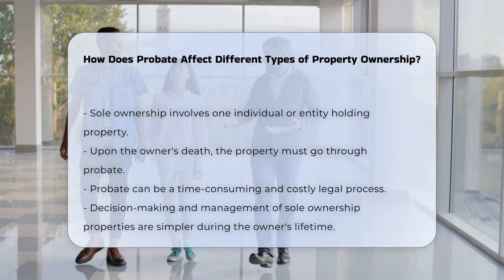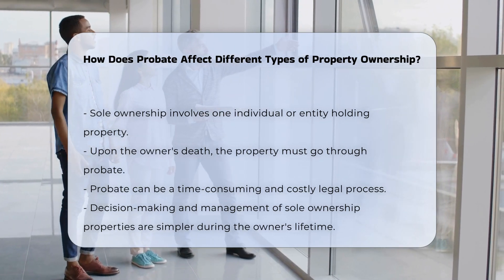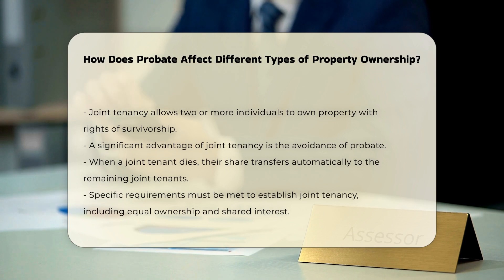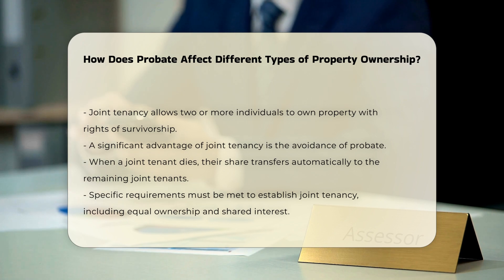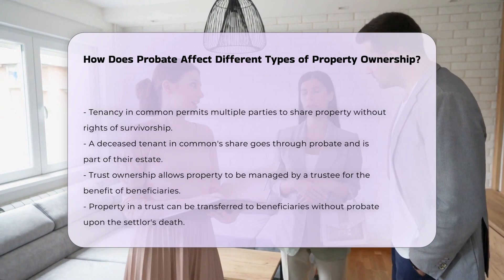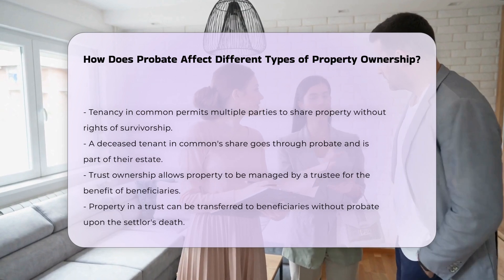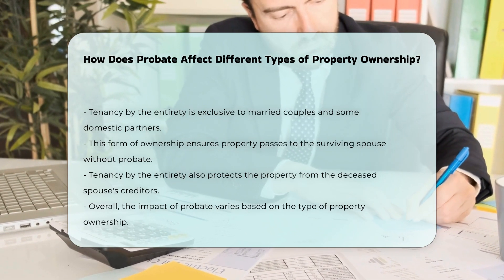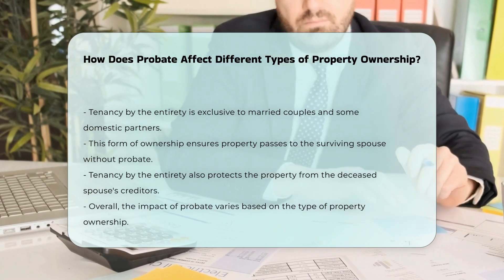How Does Probate Affect Different Types of Property Ownership? - CountyOffice.org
How Does Probate Affect Different Types of Property Ownership? Have you ever wondered how different types of property ownership impact the probate process? In this enlightening video, we delve into the intricacies of probate and its effects on various forms of property ownership. From sole ownership to joint tenancy, tenancy in common, trust ownership, and tenancy by the entirety, each type carries its own implications in terms of probate requirements. Discover the advantages and disadvantages of each ownership structure and learn how probate can be avoided through strategic estate planning.

Join us as we explore the nuances of probate and property ownership, shedding light on important legal considerations that can significantly impact the distribution of assets. Understanding the implications of probate on different types of property ownership is essential for effective estate planning and asset protection.